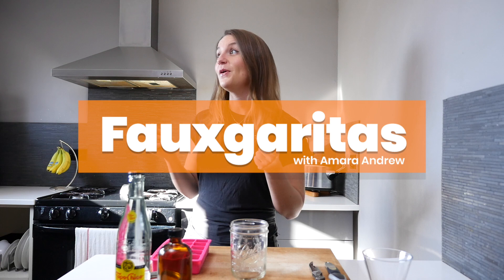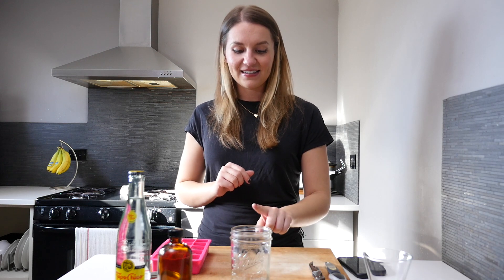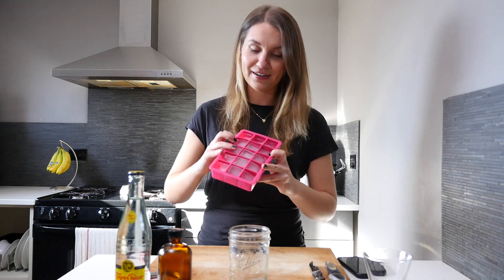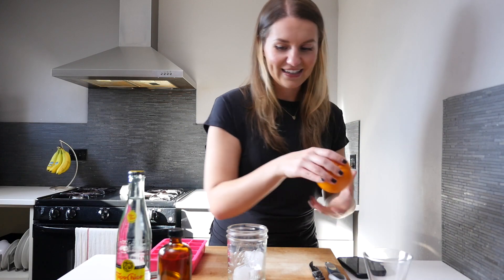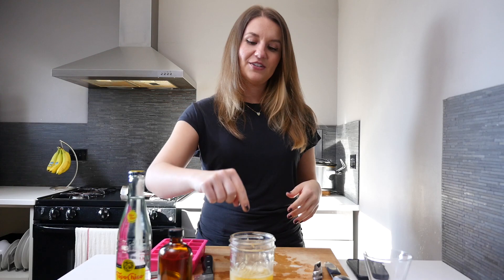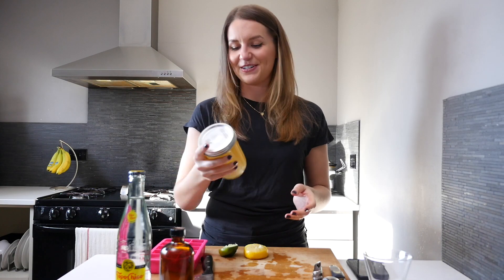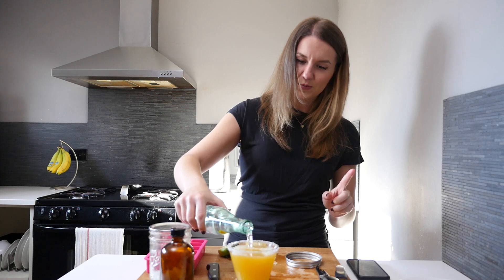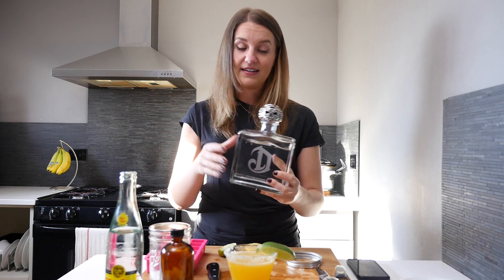The Fauxgarita: A Margarita Mocktail Recipe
Feel like day drinking while you're working from home, but aren't allowed to drink alcohol? Or are you in the pursuit of the perfect mocktail?

Either way, I've got the perfect recipe for you! :)

--- MY MINIMALIST YOUTUBE KIT ---
Sony ZV-1
Tripod for Sony ZV-1
MacBook Pro

Hi there! My name’s Amara and I’m an archivist, illustrator, and historian living in Chicago. On my channel, I create mocktail recipes, teach you about art history and how to make art, and  also review things.

Every week, I co-host a weekly podcast with my boyfriend, Jeff Sarris called “Side Hustle Saturday.” You can find the video version of the show on my YouTube channel, or you can listen to it wherever you get your podcasts.